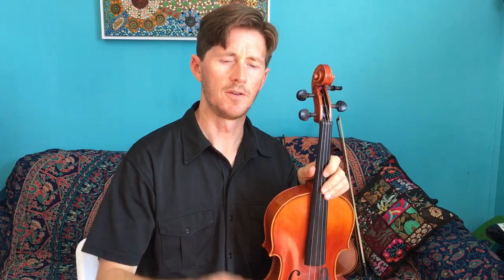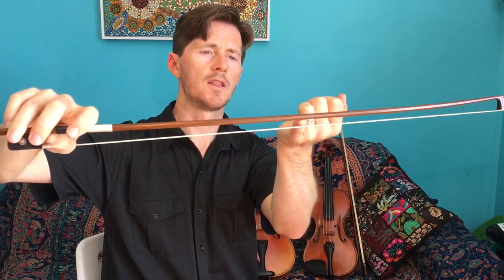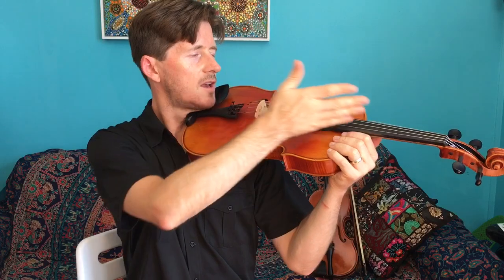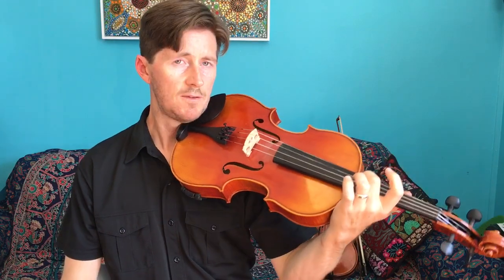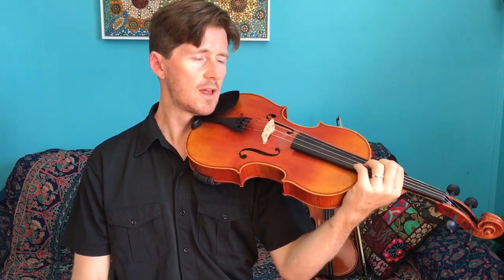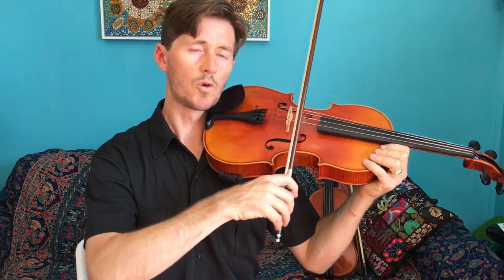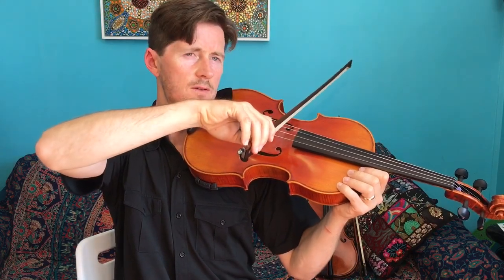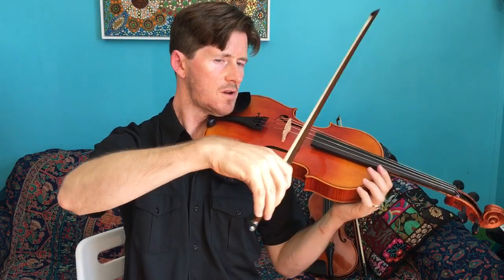Viola beginner routine part 1